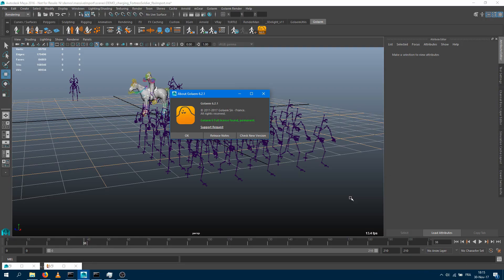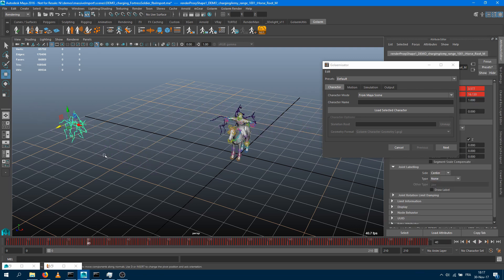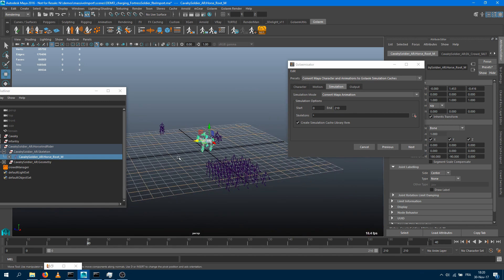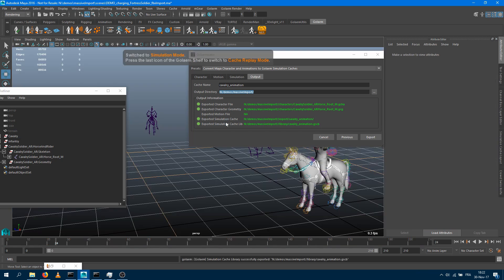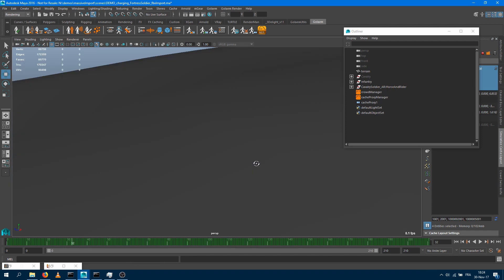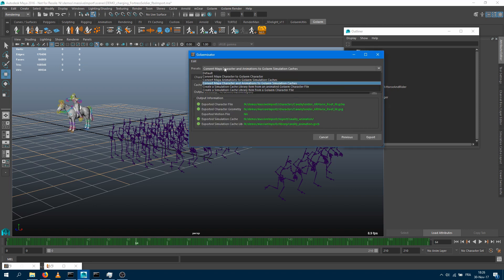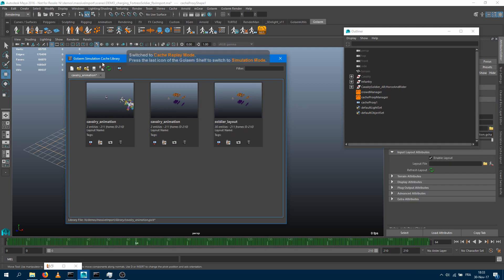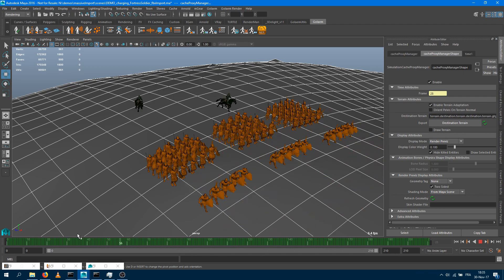Converting Animations to Layout Library Items Tutorial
This videos shows how to use the Golaemizator Tool to directly convert an animation to something usable with the Golaem Layout Tool.
Note that all this can be done with only a Golaem Layout license.